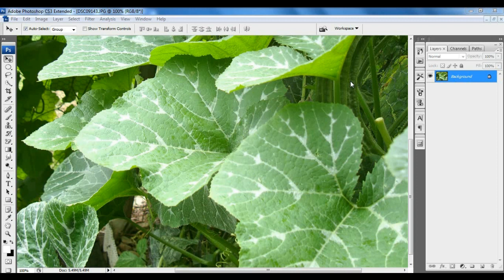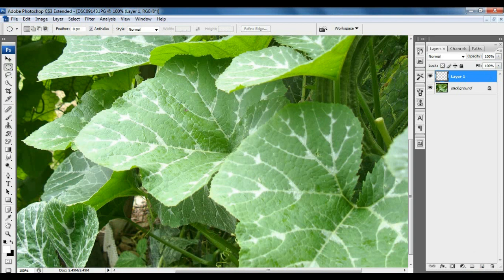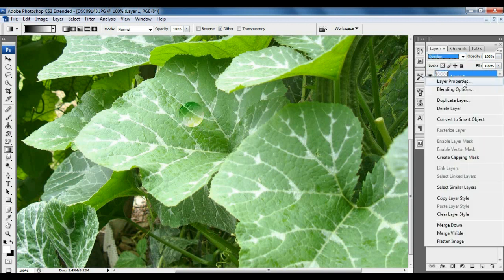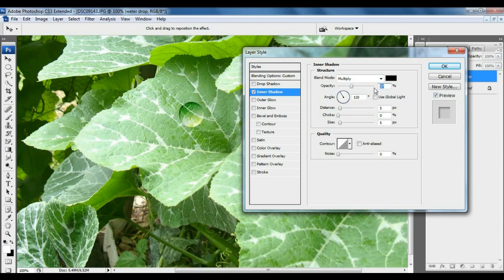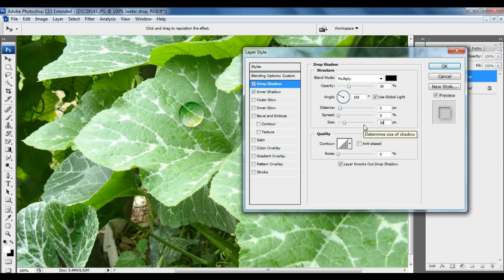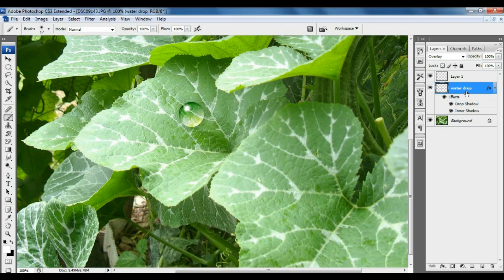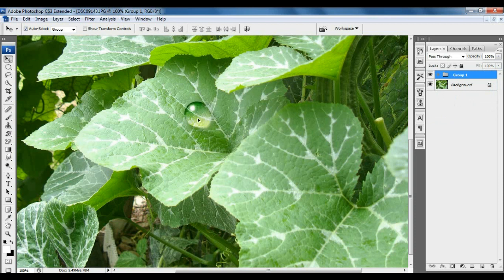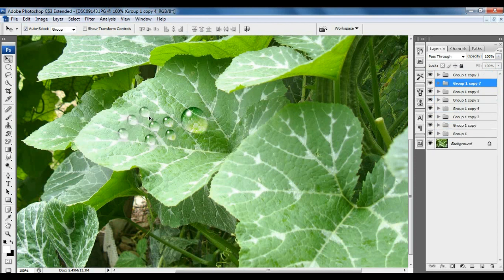water drop effect in photoshop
This video especial created for graphic designers who want to career as a graphic designer. how to create waterdrop effects in photoshop?